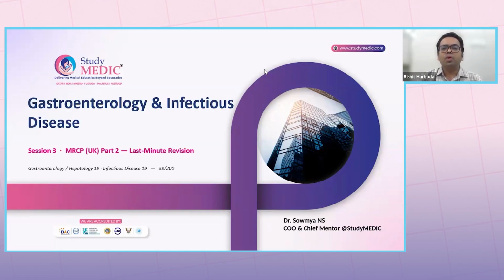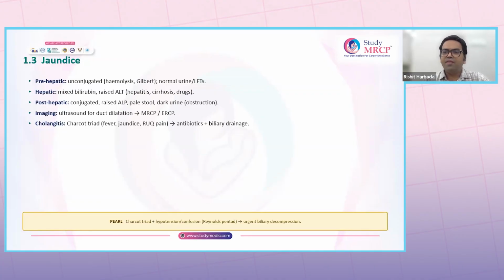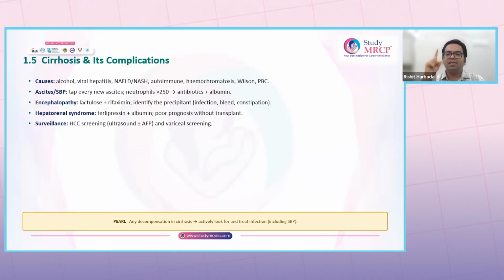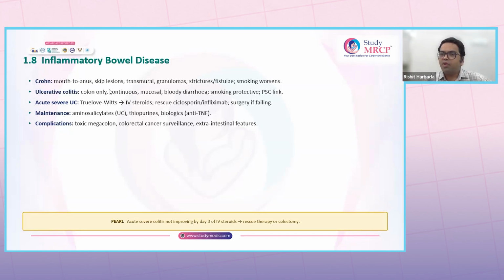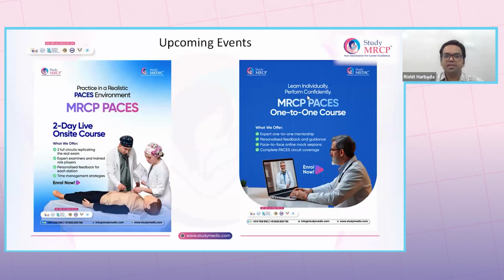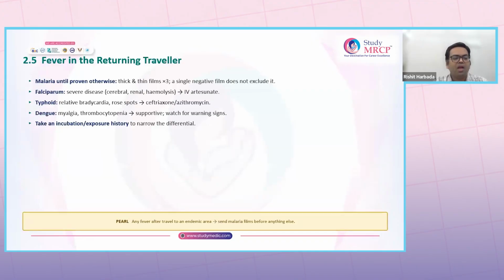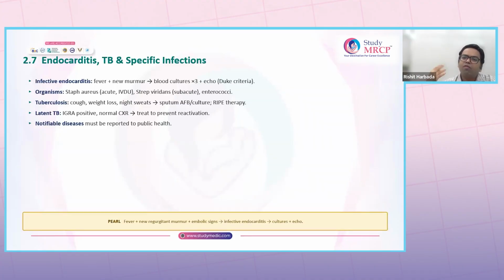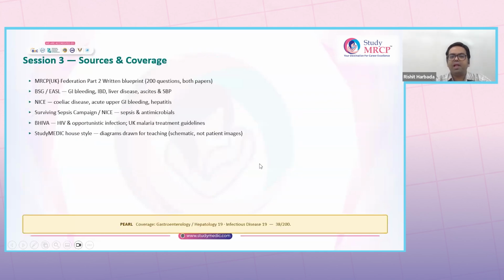Gastroenterology/Hepatology & Infectious Diseases Faculty : Dr. Rishit Kishore Harbada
Mentor: Dr. Rishit Kishore Harbada

These are high-yield, frequently tested areas in MRCP Part 2 — watch the full session to strengthen your exam prep.